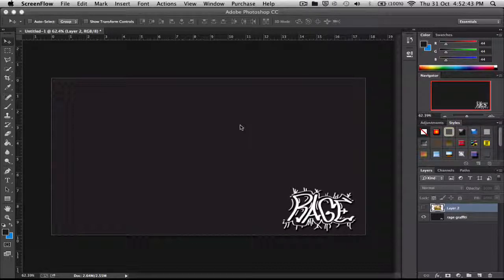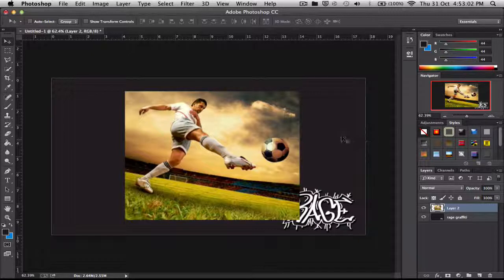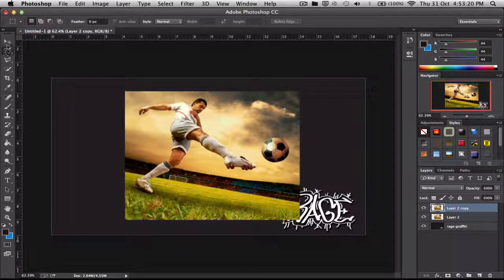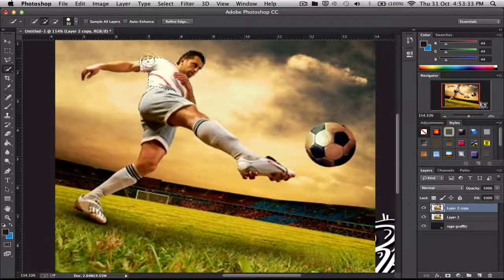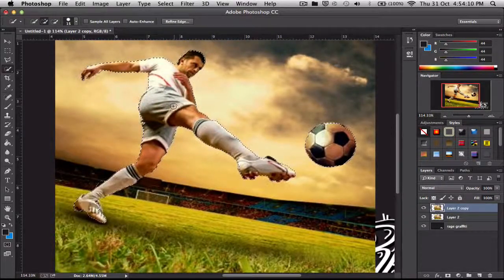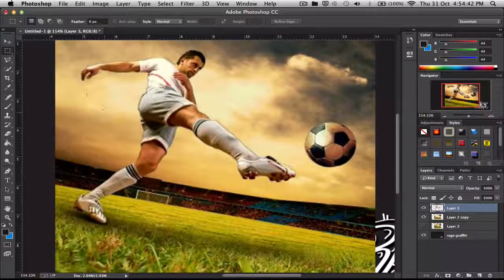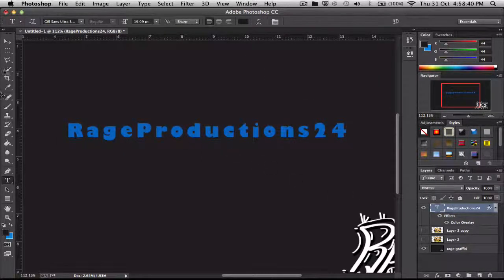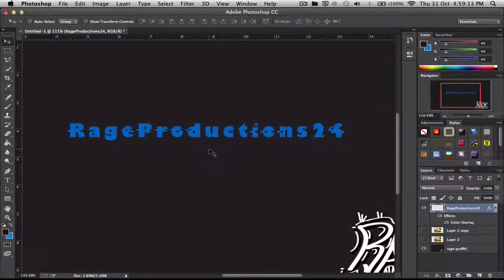Photoshop Tutorial | Glitch Effect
This is how to edit an image or background with a glitch effect. i am using photoshop cc, if you are interested in get photoshop cc watch my tutorial on my channel.
☞ Comment if you have any suggestions or if it helped
Links:
☞ Song: Cut To Black - Lemaltre